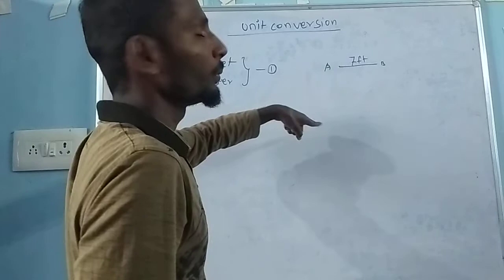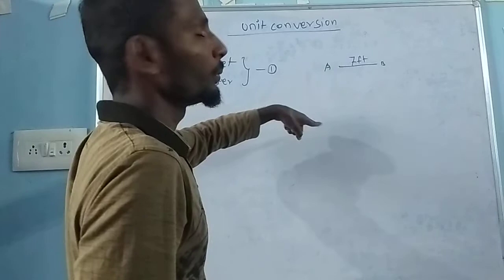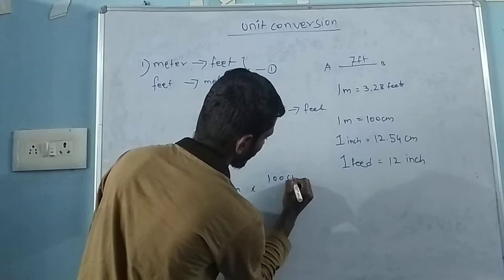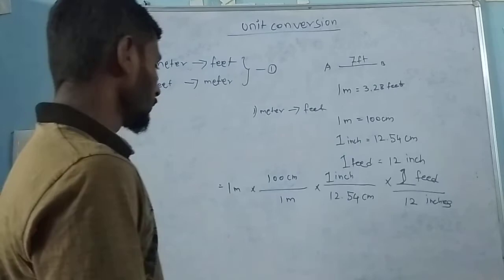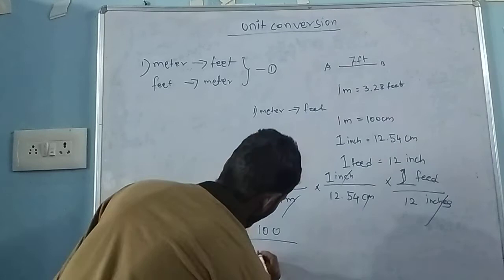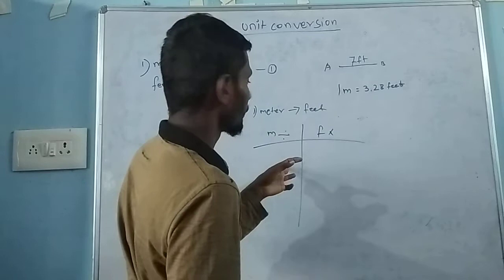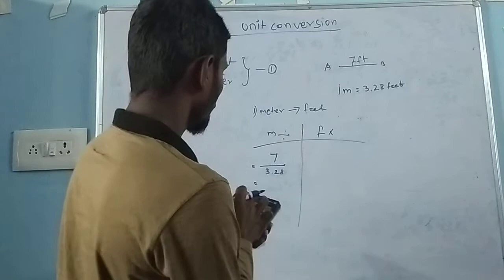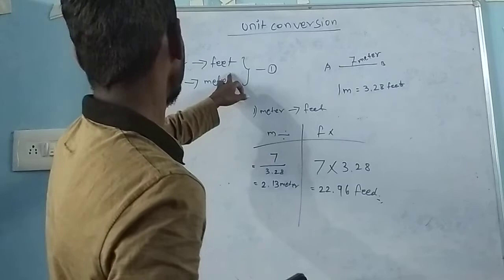Unit Conversion Method 1.Sq feet to Sq Meter Sq Meter to Sq feet